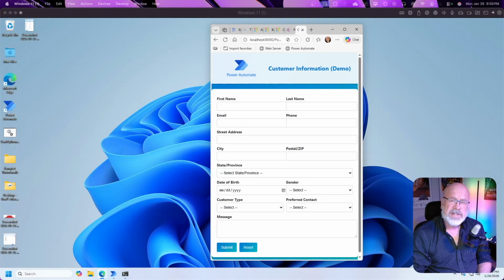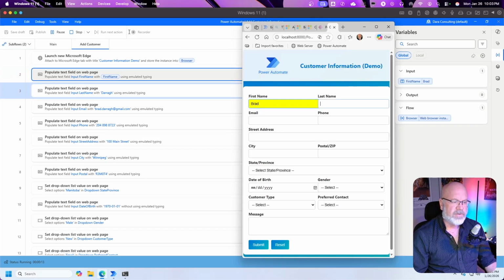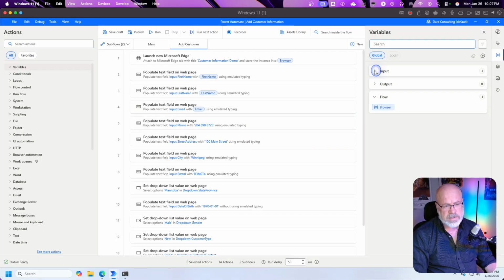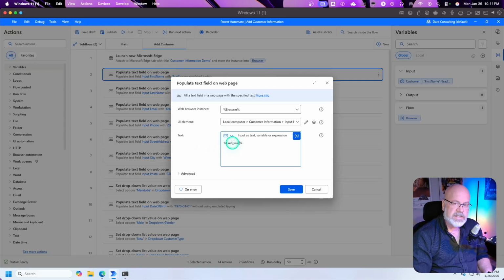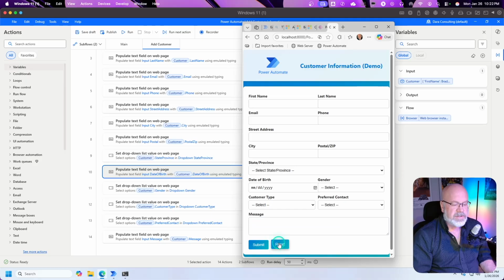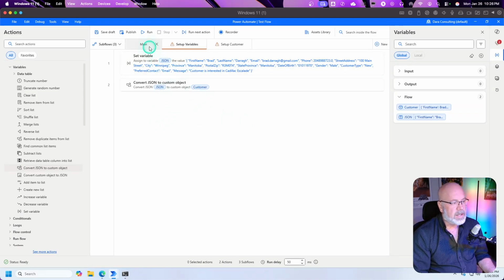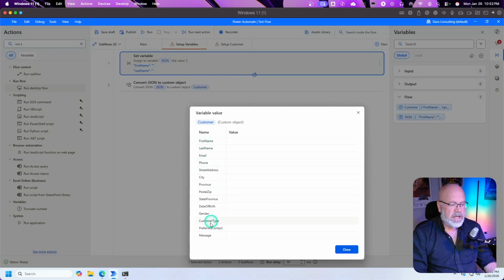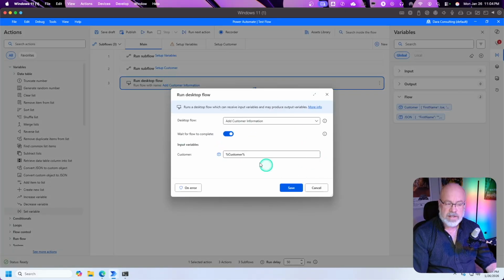Pass Unlimited Variables Between Power Automate Desktop Flows Using ONE Custom Object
Passing variables between Power Automate Desktop flows can get messy fast — especially when you’re dealing with 10, 20, or even more input parameters. In this video, I show you a clean, scalable way to pass any number of variables from one desktop flow to another using a single custom object.

You’ll learn:
• Why traditional input parameters break down with larger automations
• How to bundle multiple values into one structured object
• How to send and receive that object between desktop flows
• How this approach keeps your flows cleaner, easier to maintain, and more future‑proof

Whether you’re building complex automations or just want a smarter way to organize your data, this method will save you time and headaches.